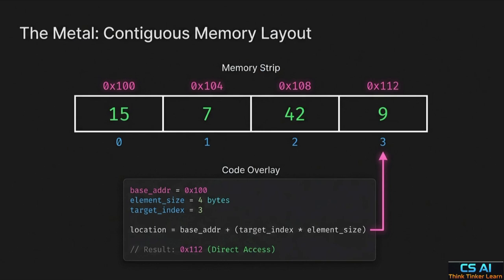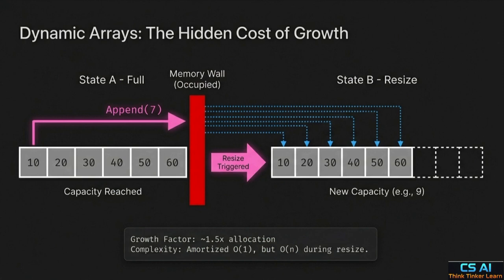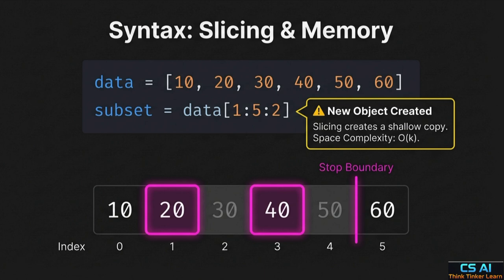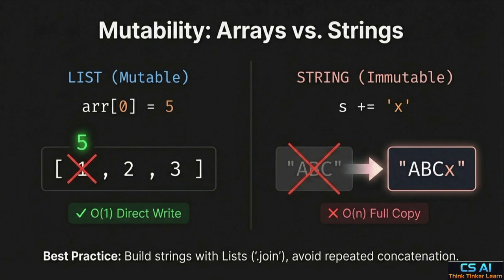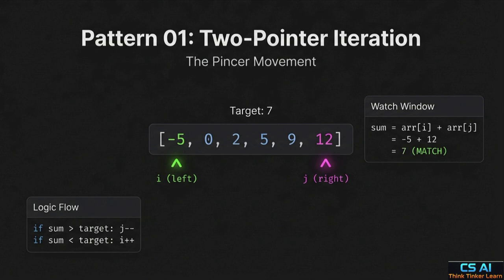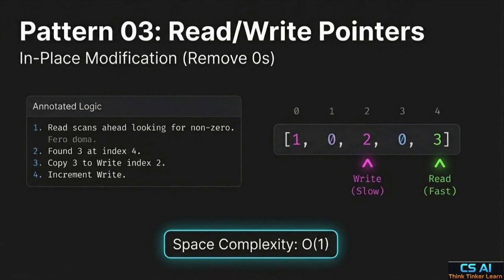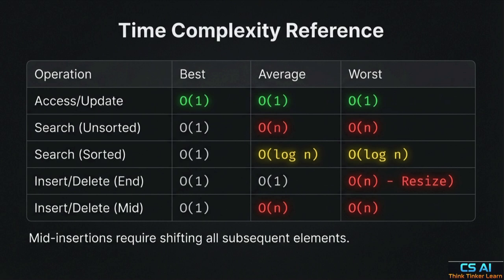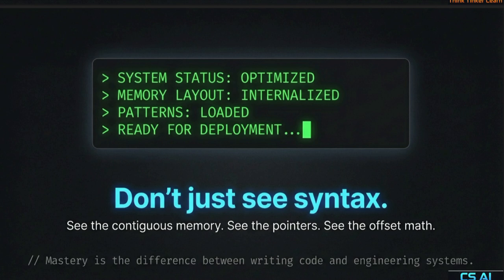DSA | Arrays & Strings Mastery: From Memory Layout to Algorithmic Patterns | Coding Interview Prep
Mastering arrays and strings isn’t just about memorizing syntax—it’s about understanding how data lives in memory and how hardware impacts performance. In this "Full Stack Drill," we go beyond the high-level code to explore the physical reality of computing.

Whether you are preparing for a FAANG coding interview or building high-performance software systems, this deep dive will give you the engineering mindset needed to write efficient, scalable code.

✅ **The Metal:** Why contiguous memory layout gives arrays O(1) direct access.
✅ **Dynamic Arrays:** Understanding the hidden cost of resizing and O(n) copy operations.
✅ **Hardware Prefetch & Cache Locality:** How the CPU anticipates your data needs.
✅ **Slicing & Mutability:** The memory implications of Python/Java slicing and string immutability.
✅ **Algorithmic Patterns:** Master the Three Pillars—Two-Pointers, Sliding Window, and Read/Write Pointers.
✅ **Complexity Reference:** A "Cheat Sheet" for access, search, and insertion time complexities.
✅ **Edge Case Linter:** Defensive coding for empty sets, boundaries, and bounds checks.

- Computer Science students wanting a deeper look at data structures.
- Software Engineers preparing for technical interviews.
- Developers looking to optimize their code for speed and memory.

**Timestamps:**
0:00 - Introduction: The Full Stack Drill
1:20 - Memory Layout: The Metal (Contiguous Memory)
2:48 - Dynamic Arrays: The Hidden Cost of Growth
4:28 - Hardware Prefetch & Cache Locality
6:03 - Syntax: Slicing and Memory Implications
7:38 - Mutability: Arrays vs. Strings
9:16 - Pattern 1: Two-Pointer Iteration
10:44 - Pattern 2: The Sliding Window (Caterpillar Method)
12:16 - Pattern 3: Read/Write Pointers (In-Place Modification)
13:52 - Time Complexity Reference & Cheat Sheet
15:23 - Edge Case Linter: Defense-Oriented Coding
16:51 - Final Summary: Don't Just See Syntax

Arrays and Strings, Data Structures, Coding Interview Prep, Big O Notation, Memory Management, Two Pointer Technique, Sliding Window Algorithm, Software Engineering, Algorithm Patterns, Computer Science Basics